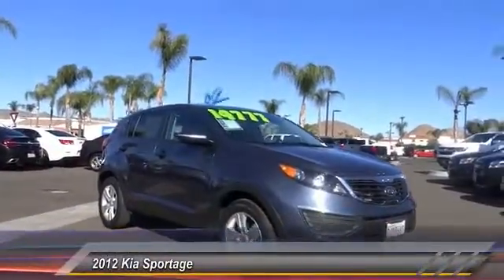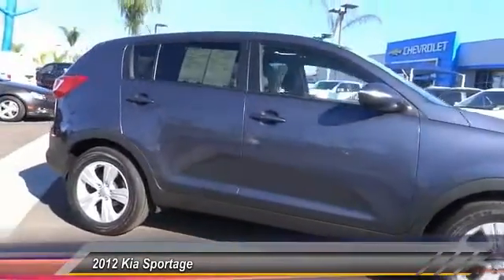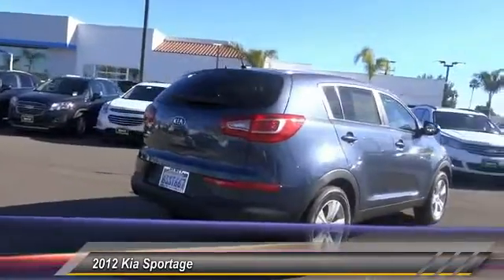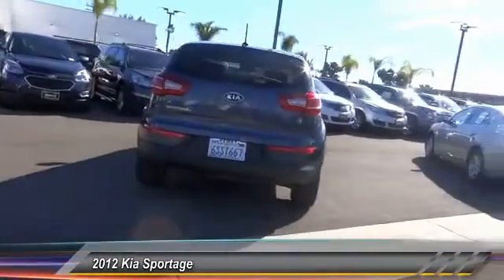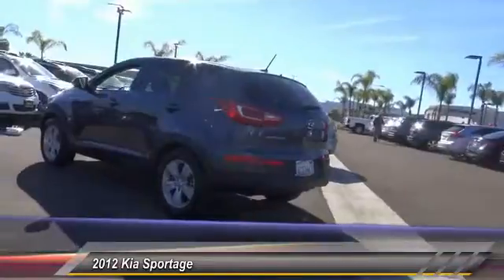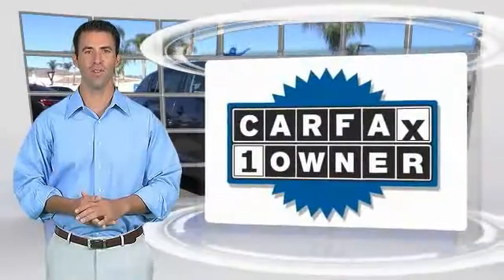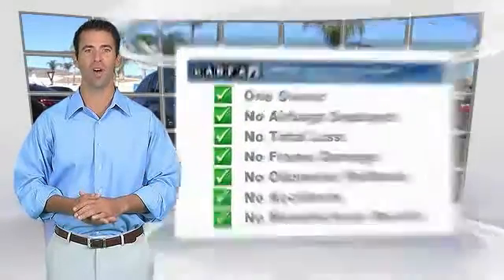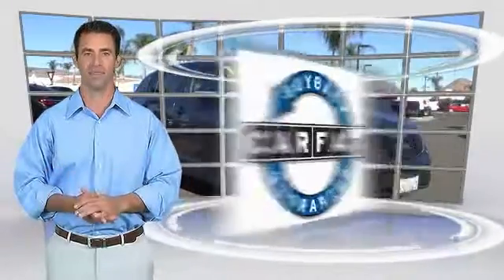2012 Kia Sportage HEMET, SAN JACINTO, LAKEVIEW, PERRIS, PALM SPRINGS 713751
2012 Kia Sportage 2WD 4DR BASE

GOSCH AUTO GROUP PROUDLY SERVING HEMET, SAN JACINTO, TEMECULA, MENIFEE, MURRIETA, AND SURROUNDING SOUTHERN CALIFORNIA LOCATIONS. THIS MINERAL SILVER 2012 Kia SPORTAGE IS EQUIPPED WITH A 2.4L DOHC 16-valve I4 engine, MANUAL TRANSMISSION, AND RECEIVES AN ESTIMATED 20 City/27 Hwy MPG. 2012 Kia SPORTAGE 2WD 4DR BASE Gosch Auto Group is pleased to be currently offering this 2012 Kia Sportage Base with 66,423 miles. CARFAX BuyBack Guarantee is reassurance that any major issues with this vehicle will show on CARFAX report. Want more room? Want more style? This Kia Sportage is the vehicle for you. Save money at the pump with this fuel-sipping Kia Sportage. Please contact the Gosch Auto Group for more information. Stock #: 713751 | VIN: KNDPB3A24C7188415 | 2012 Kia Sportage 2WD 4dr Base Gosch Ford Hemet